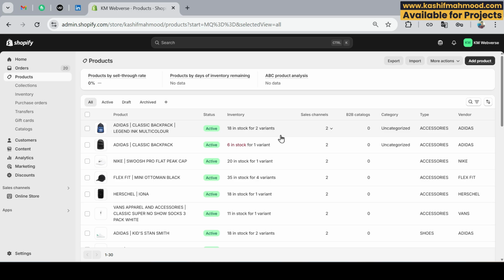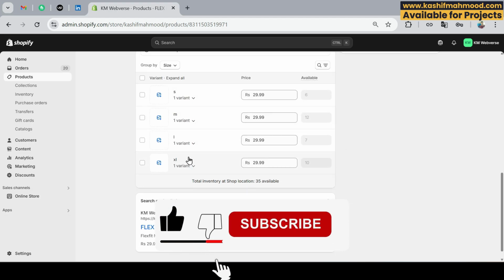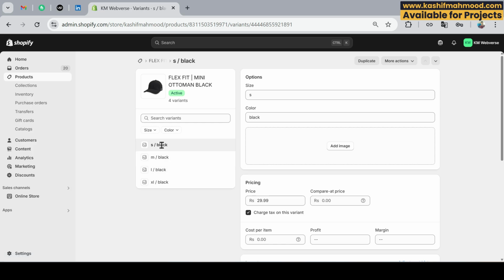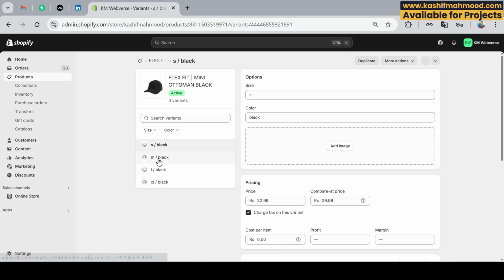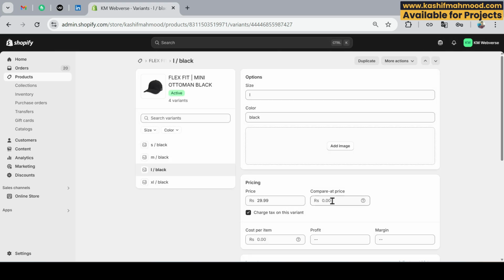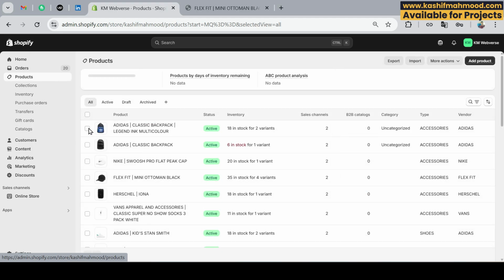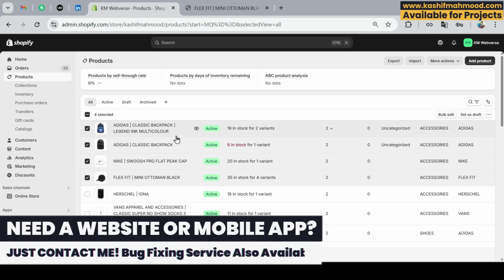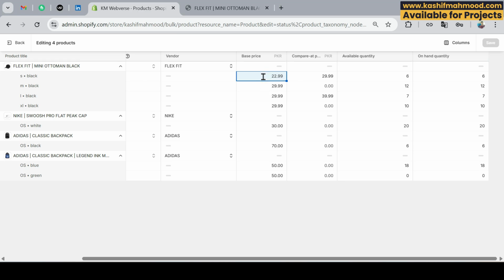Shopify Tutorial: How to Set Sale Prices for Products with Variants (+BULK EDITING)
In this Shopify tutorial for beginners, Kashif shows how to set sale prices for products with multiple variants in your Shopify store. You'll learn how to price Shopify products, set up strikethrough sale prices, and make sure discounts show up properly on both product and collection pages.

This video also covers how to bulk edit and bulk add sale prices and compare-at prices, saving you time when updating many products at once. To show a strikethrough sale price in Shopify, make sure the “Compare at price” is higher than the regular “Price.” To remove a sale, simply set the “Compare at price” to zero and update the “Price” to your original amount.

Perfect for beginners learning how to price products on Shopify, or anyone looking to put products on sale the right way.

This is Kashif Mahmood - KM, a website and e-commerce developer with expertise in CMS development, including WordPress, Shopify, and Squarespace.